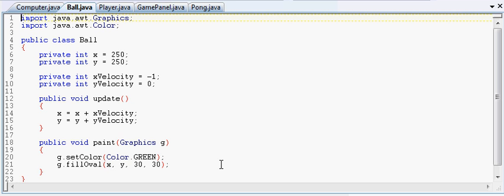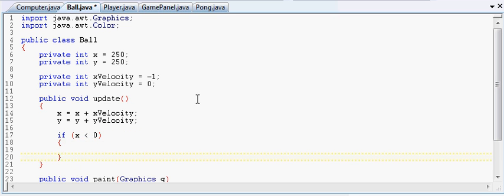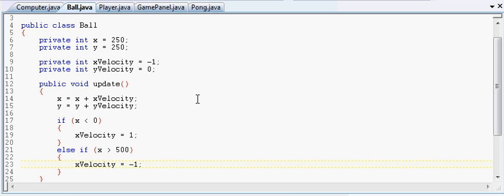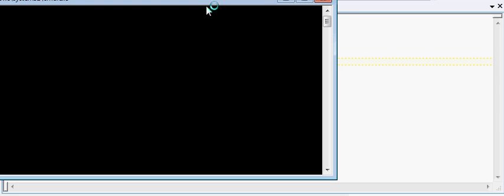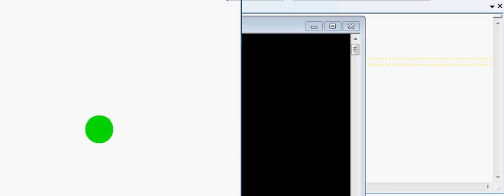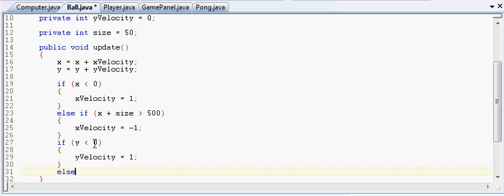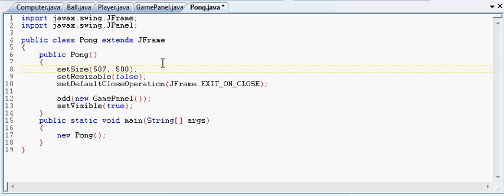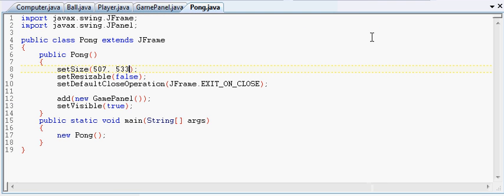Java Game Tutorial - Pong 05: Bouncing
Now we're starting to look like Pong.